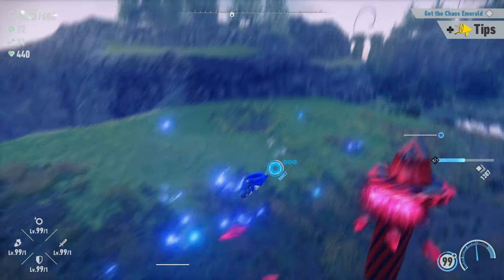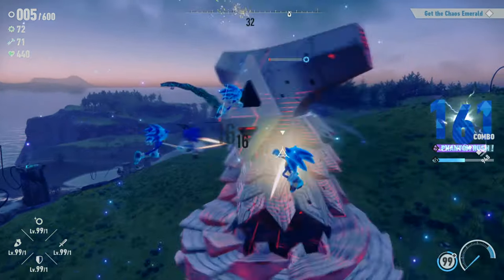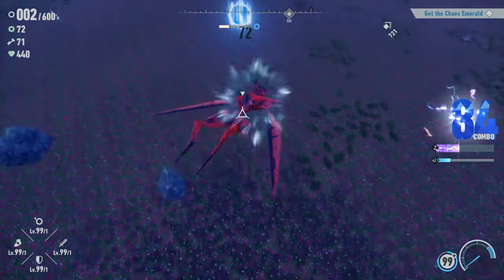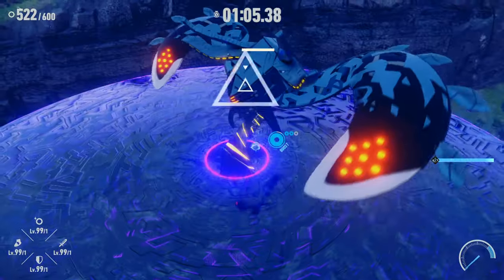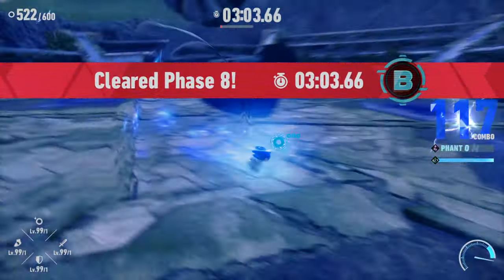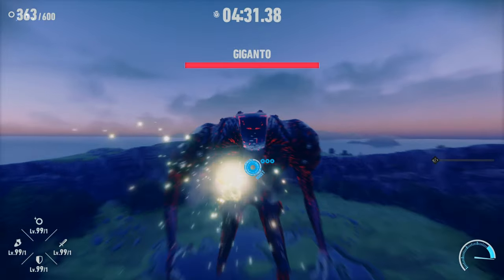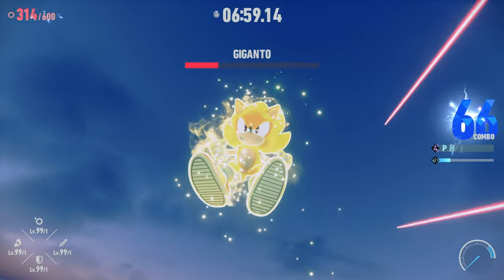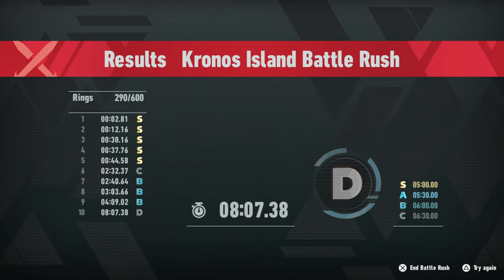This Sonic Frontiers Mod Makes Combat Better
this sonic frontiers mod overhauls the combat to make it fast paced similar to devil may cry and it's an absolute game changer.